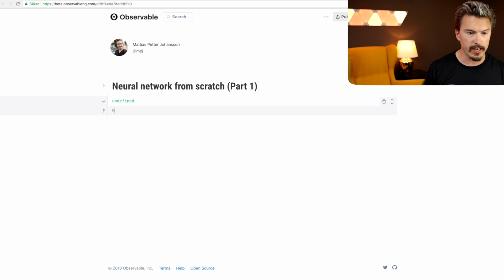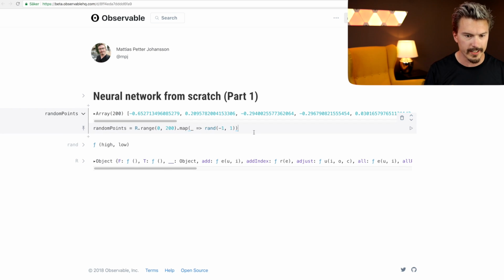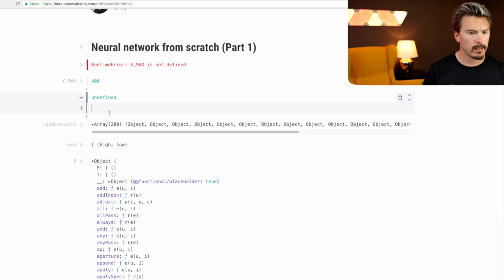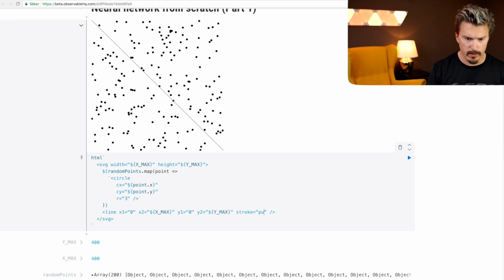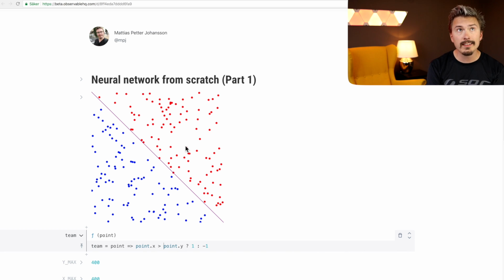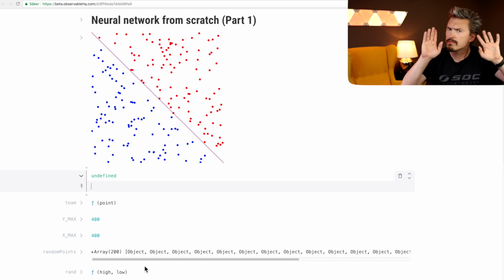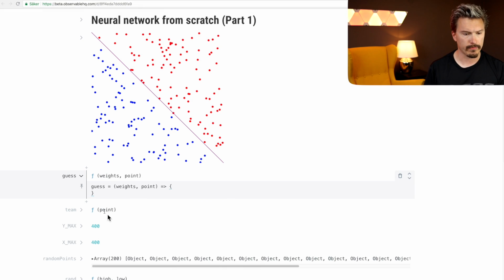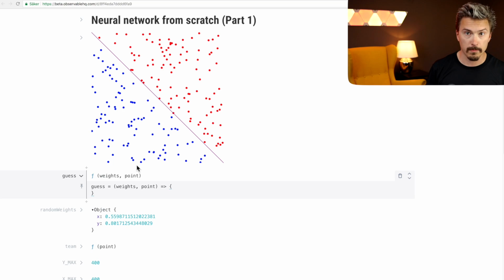Let's code a neural network in plain JavaScript Part 1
🔗 (Patrons only) Official discussion topic for this episode on the Fun Fun Forum:

Let’s make a neural network, completely from scratch, in JavaScript! No machine learning libraries, no prior knowledge of machine learning, statistics, advanced math and no diving into neuroscience, just the plain code.